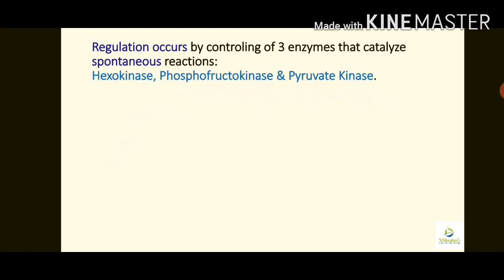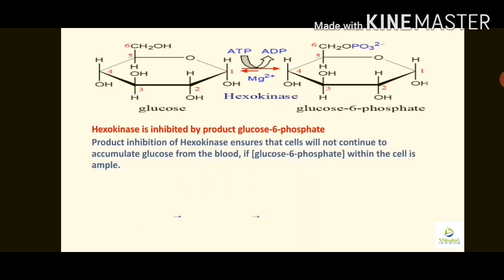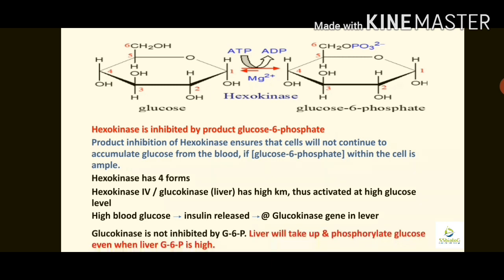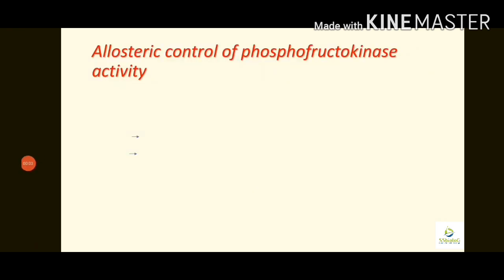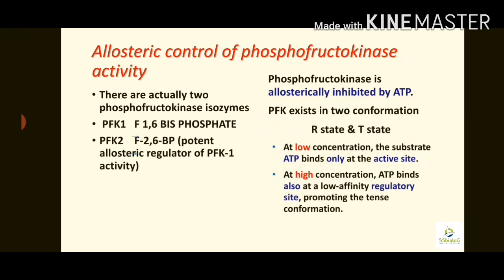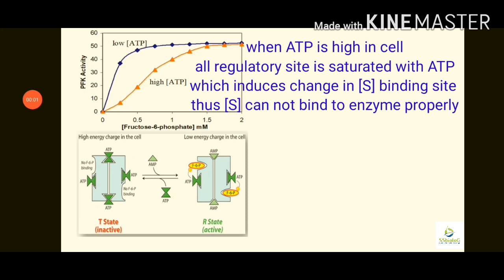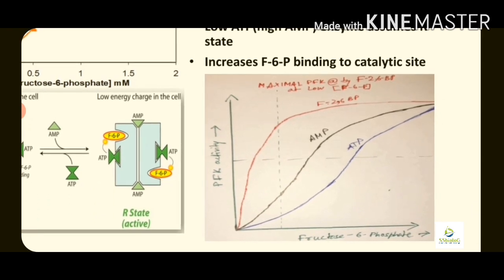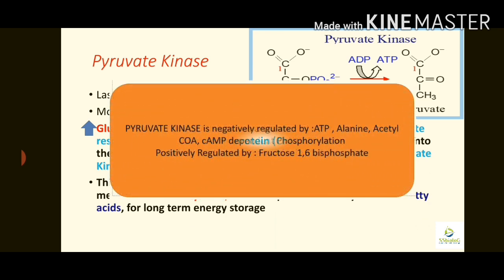Regulation of Glycolysis (Local and global control)..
Free intro track - 'East-River'

Regulation occurs by controling the main 3 enzymes of glycolysis..
In the video various topic are covered which is listed below
Different form of Hexokinase and there activation at various glucose concentration.. Difference b/w hexokinase and glucokinase..how insulin upregulate the glucokinase enzyme.. Fate of glucose-6-phosthate in liver.. Various form of PFK.. What is allosteric enzyme and how they are regulated.. Structure of PFK.. R and T state of the enzyme.. Graphical representation of diff enzymes at diff conc of ATP,etc..Activation of pyruvate kinase
You will find all the answers in this video
[Initial part of the video is sufficient for school students]
I'm also providing the link of our previous video about glycolytic pathway.. Check it out before you watch the video for better understanding

If you have any question the comment on the comment section or send us on our facebook page; Instagram a/c